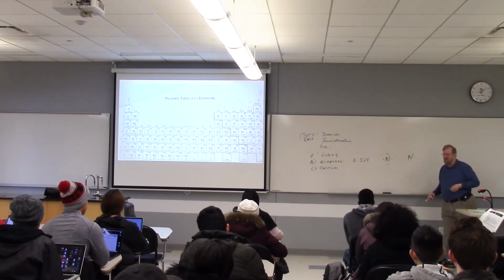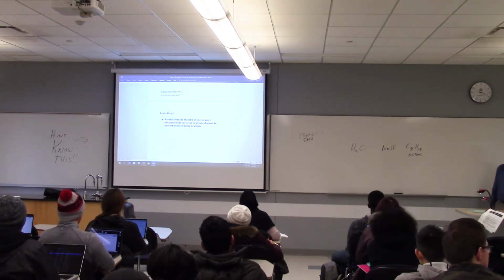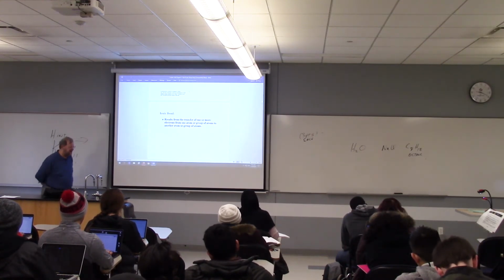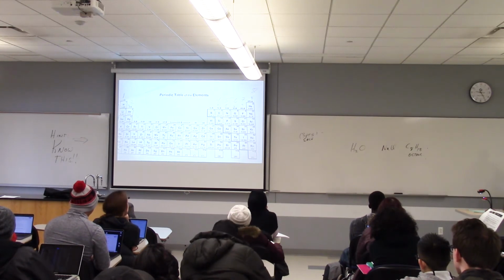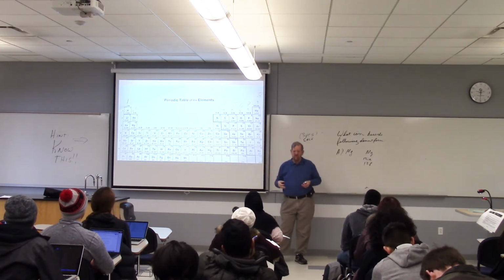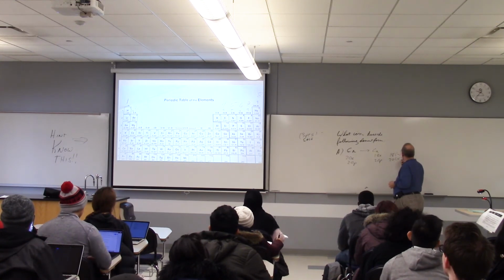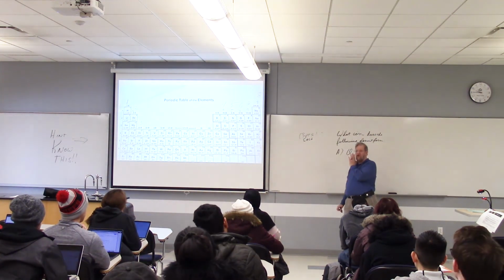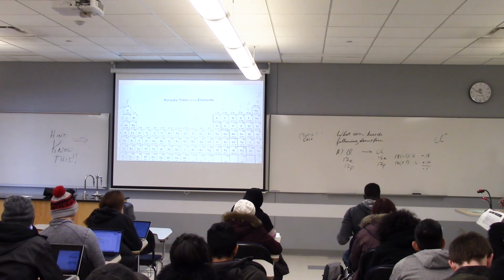20200210 CHEMI 1105 Lecture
Date: 20200210
Topic: Chapter 4 – chemical bonds, ionic bond, covalent bond, ions formed